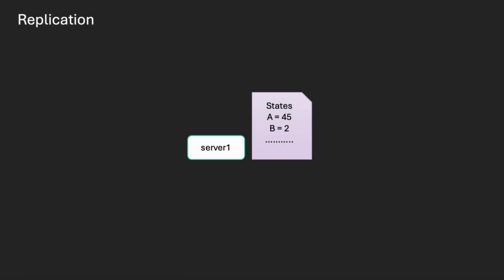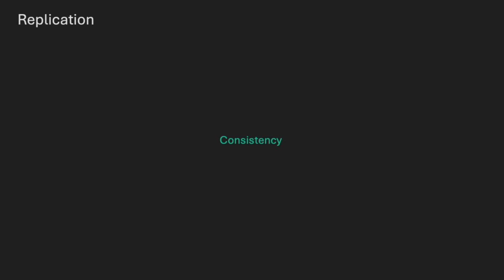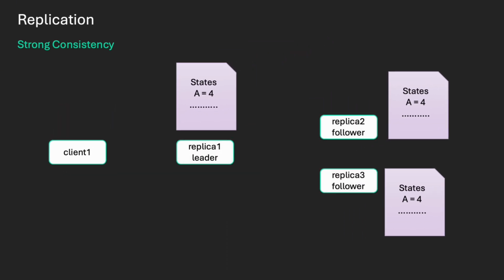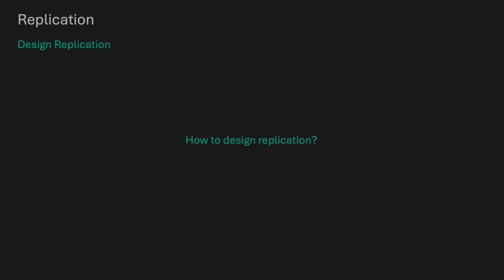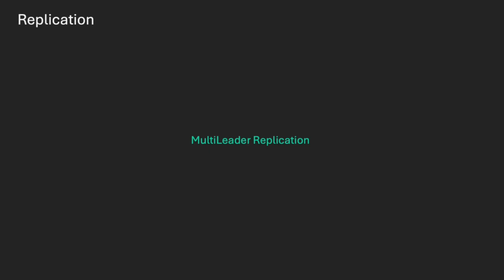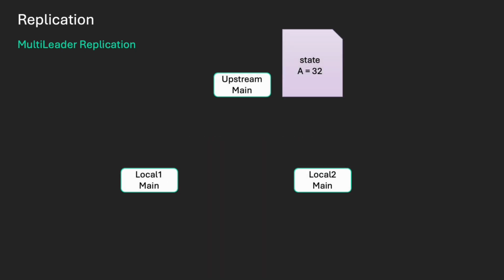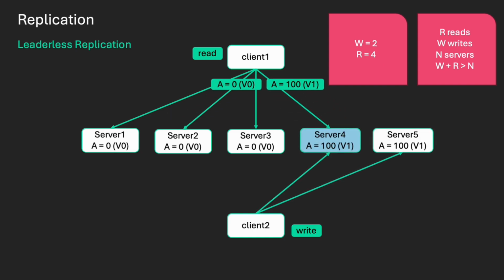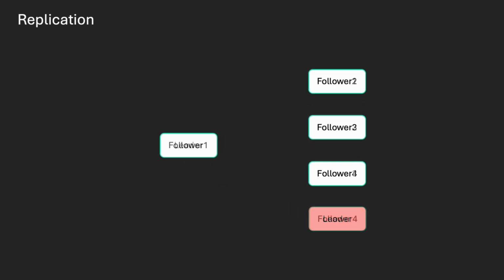Why Data Replication is Hard in Distributed Systems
0:00 Intro
0:50 Importance in Distributed System
2:20 Consistency
2:48 No Consistency
3:20 Strong Consistency
4:44 Eventual Consistency
6:02 Design Replication
6:16 Single Leader Replication
6:34 Semi-synchronous Replication
7:56 Multi Leader Replication
9:34 Detect Conflict
10:00 Custom Conflict Resolution
10:28 Conflict Avoidance
11:04 Leaderless Replication
12:30 Read Write Consistency
13:36 Outro